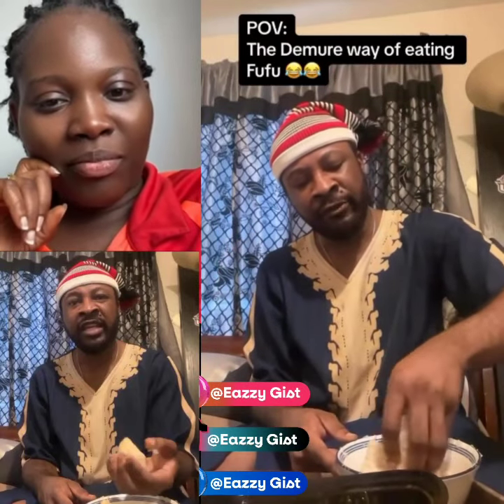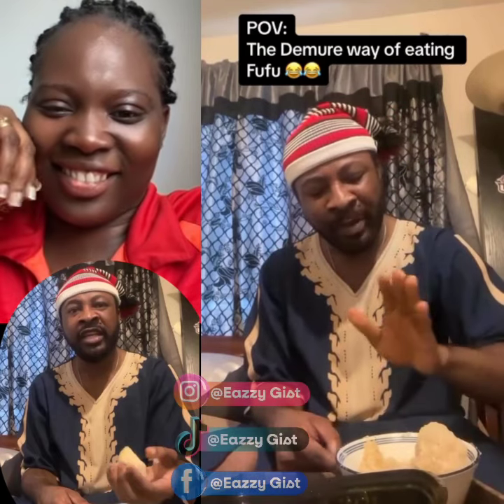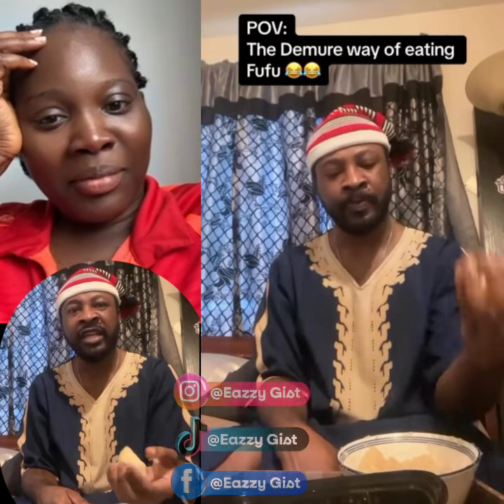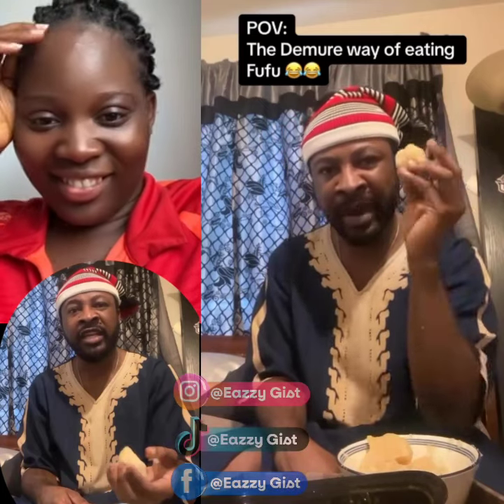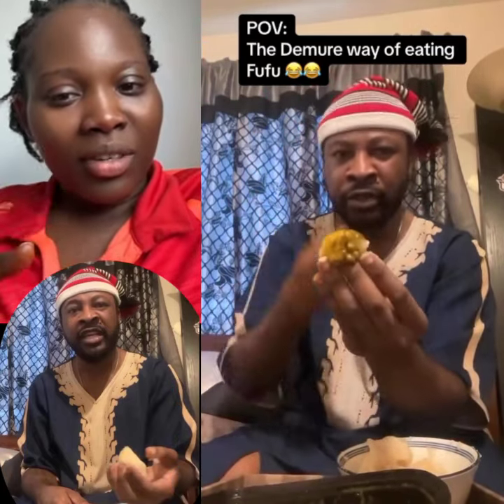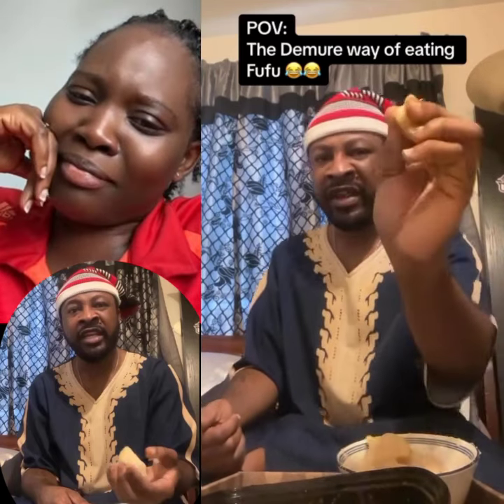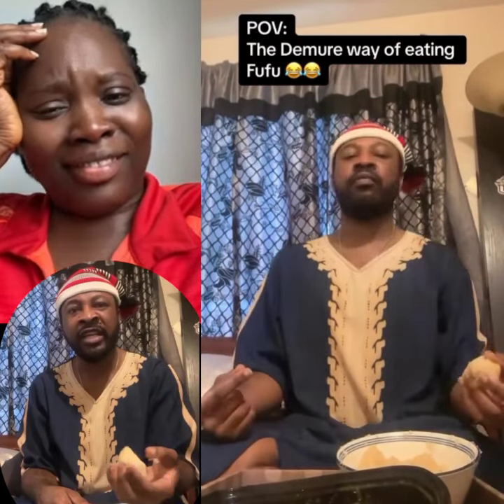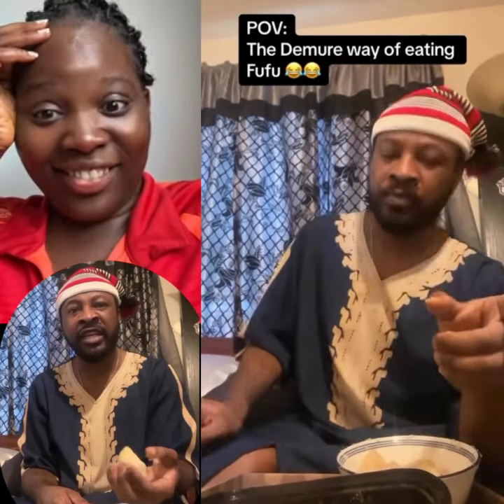A MINDFUL AND DEMURE WAY OF EATING FUFU 🤣🤣